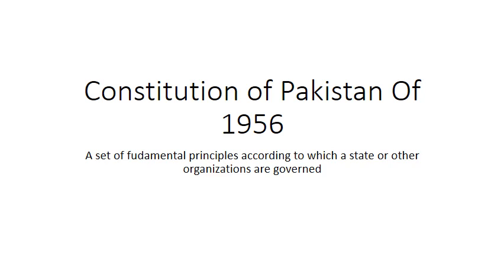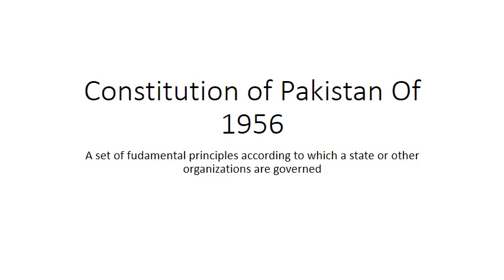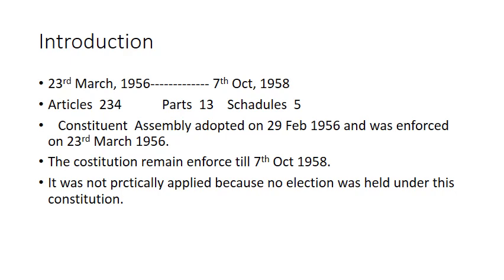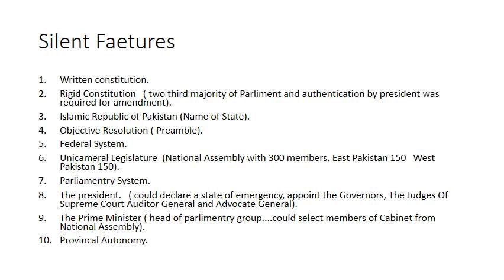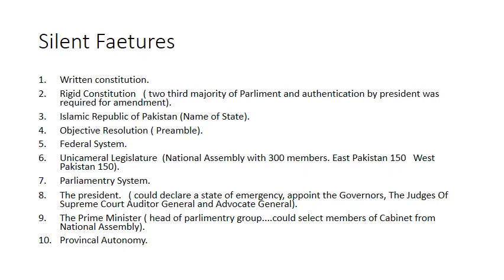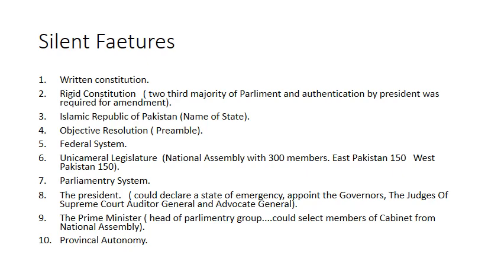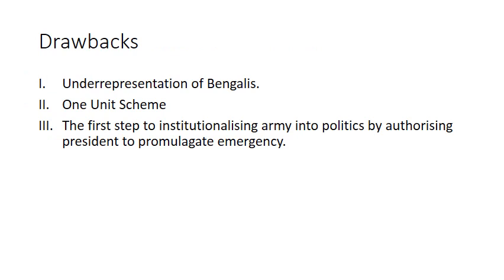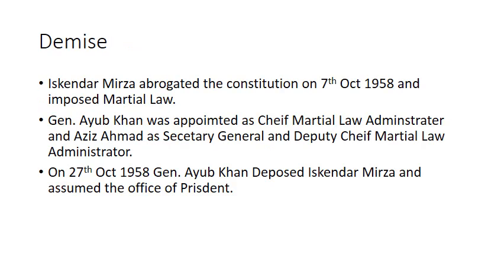Constitution of Pakistan Of 1956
the constitution made in Longest period. but implement for shortest period...